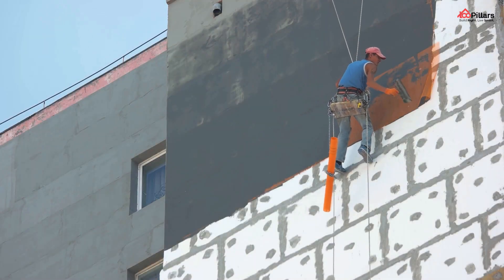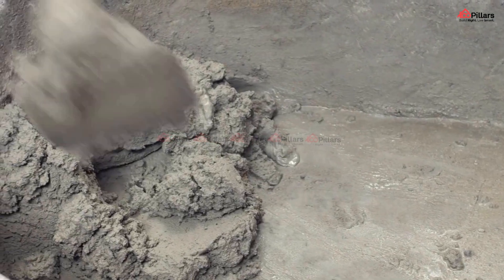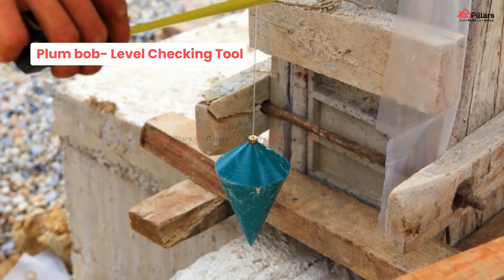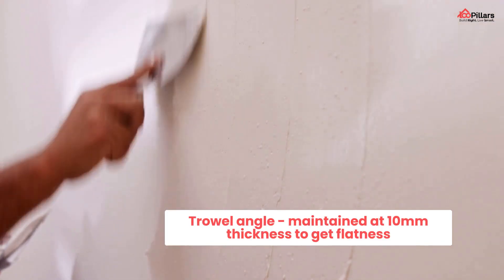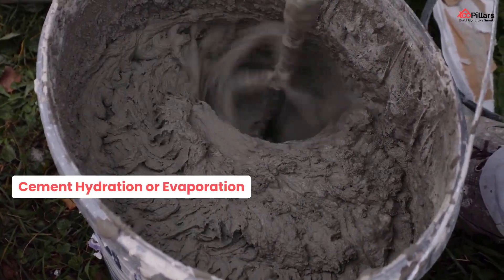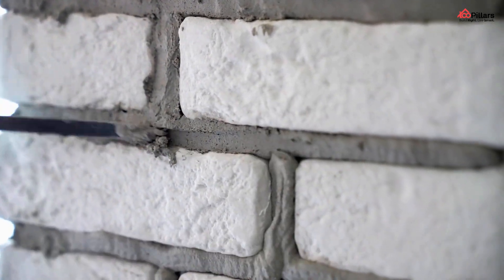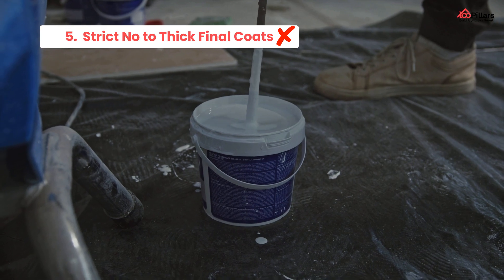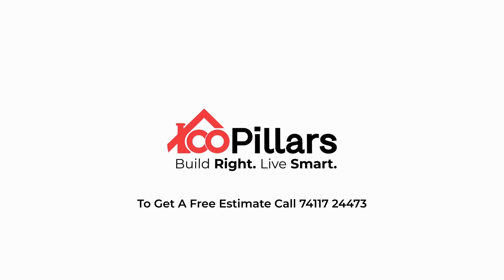Dos and Don'ts of Home Plastering | 100Pillars Constructions | Bangalore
After the completion of the basic structuring of your home, the uneven surfaces of the building are made smooth with a process called “ Plastering”

Plastering is not just a choice but an essential requirement to make your home beautiful, strong and resilient. They also take an active role in providing insulation to keep your buildings warm during cold winters.

Skilled Labor with the right techniques will give the desired plastering and finish you’re looking for in your treasured nest. Then 100Pillars can be the ultimate choice for your dream project where you get phenomenal experience from our in-house team of engineers, architects and qualified execution team

Or
You can book your free home consultation at 100pillars.in now!